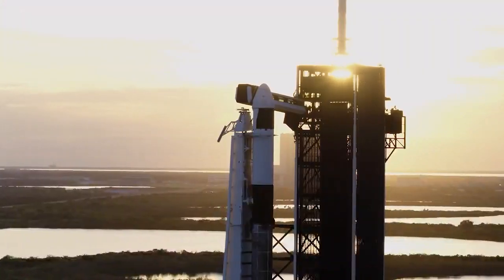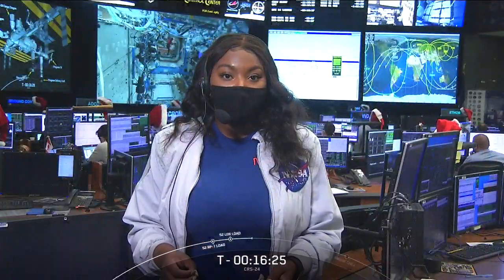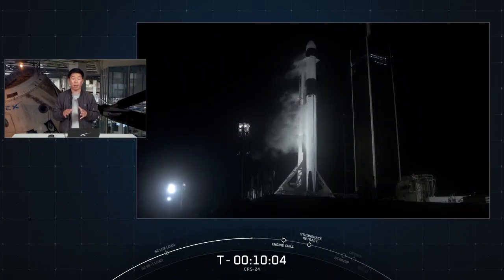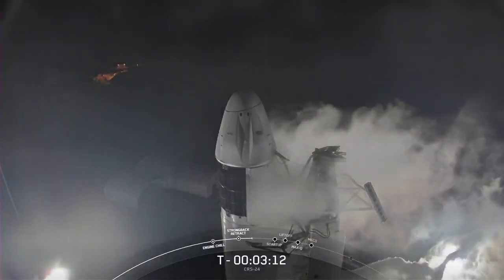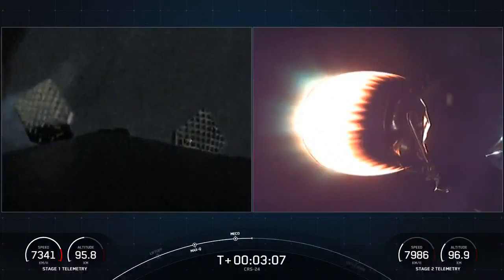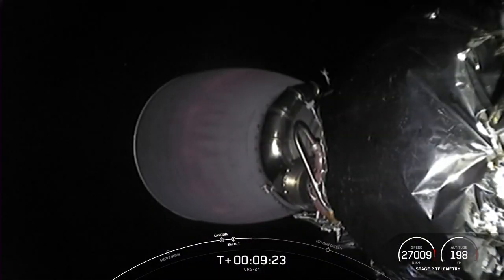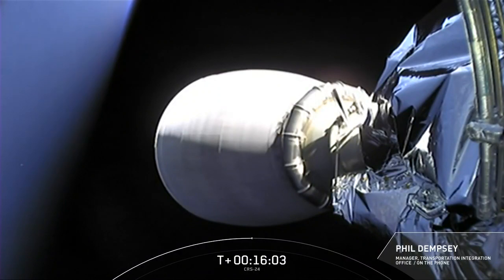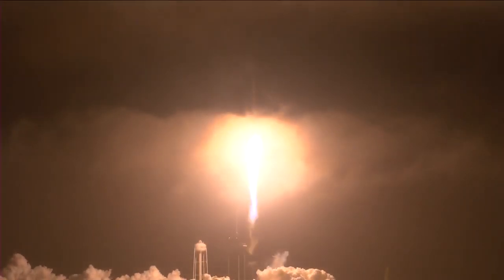SpaceX delivers 6500 Pounds of Science, Research and Crew Supplies to Orbital Lab!!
SpaceX’s 24th contracted commercial resupply services (CRS) mission to the International Space Station for NASA is delivering more than 6,500 pounds of science, research, and crew supplies to the orbiting lab. Launch happened at 5:07 a.m. EST Tuesday, December 21, 2021.